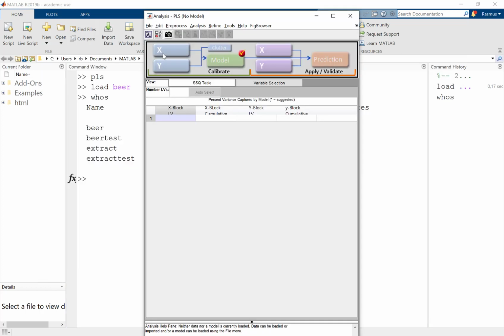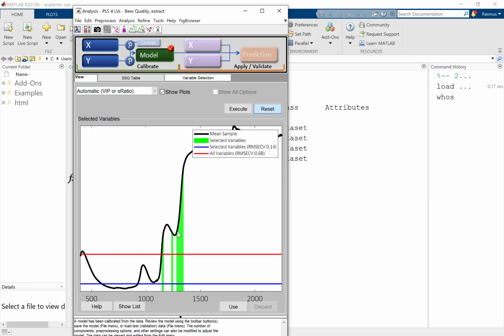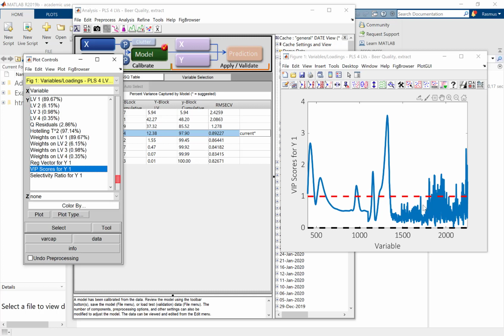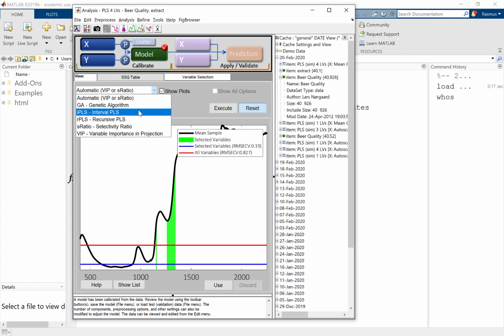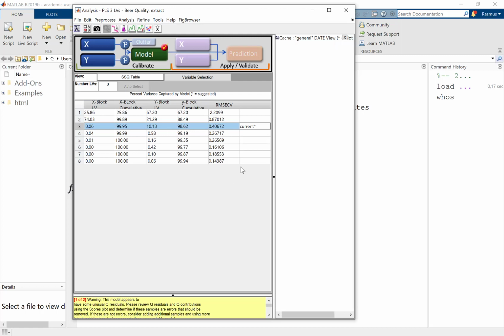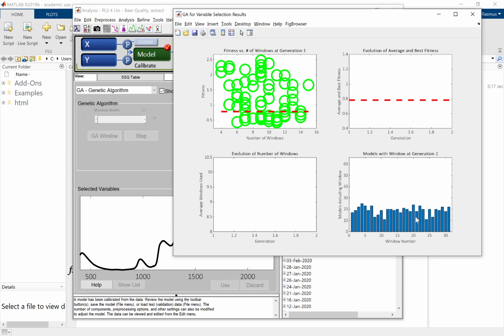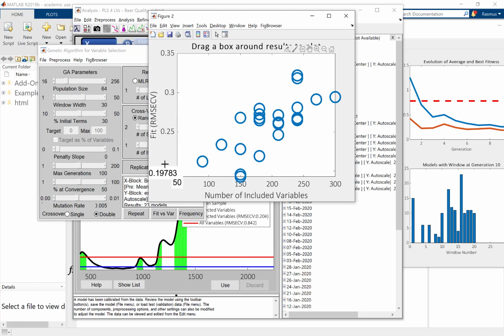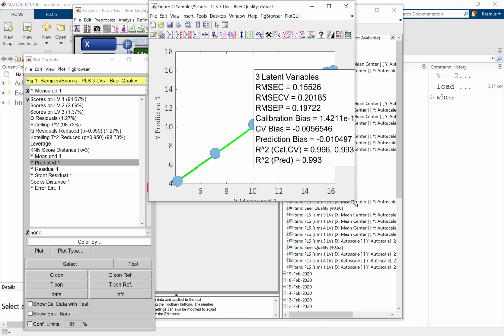Variable Selection. Extra part 3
Describing how to use the variable selection interface in PLS_Toolbox